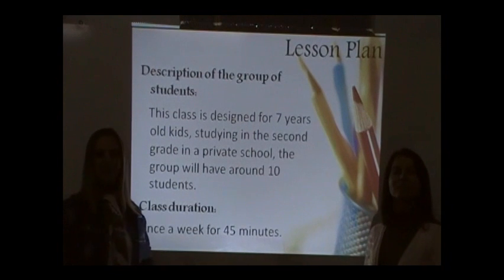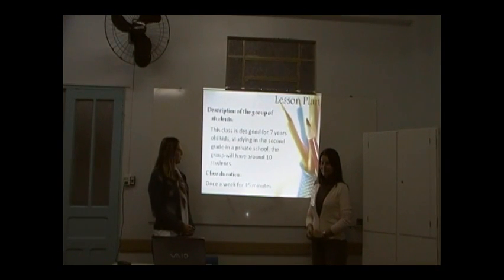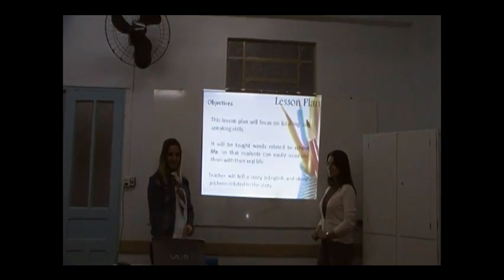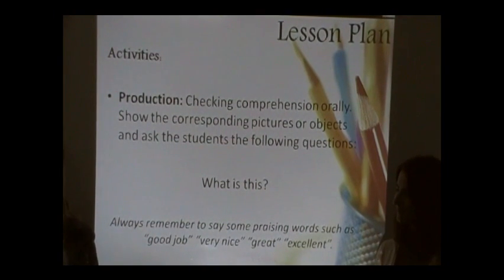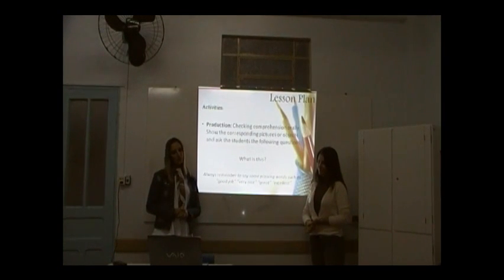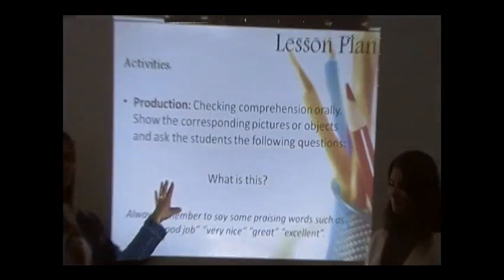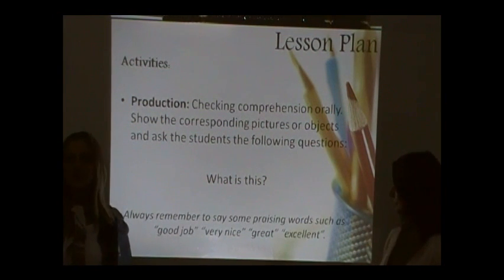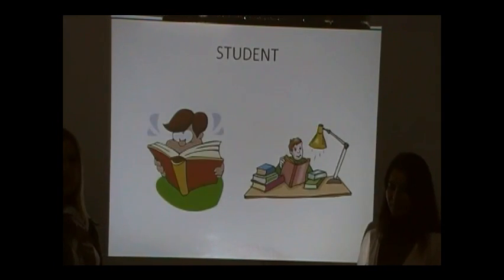Fernanda Aparecida Róhden e Jane Pasinato Oldoni - Polo Concórdia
PCC Presentation - Fernanda Aparecida Róhden e Fernanda Aparecida Róhden - Polo Concórdia